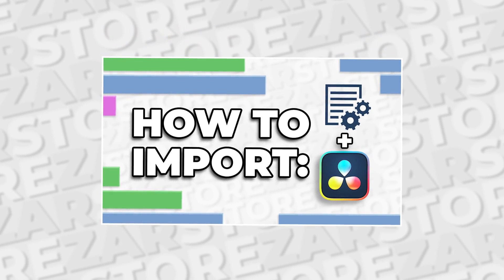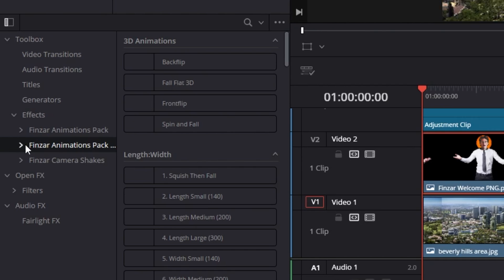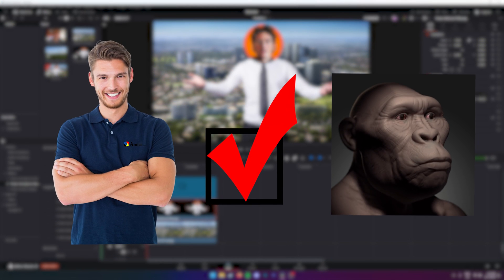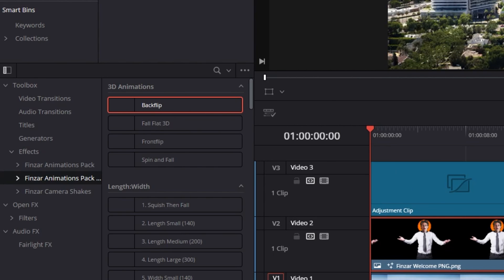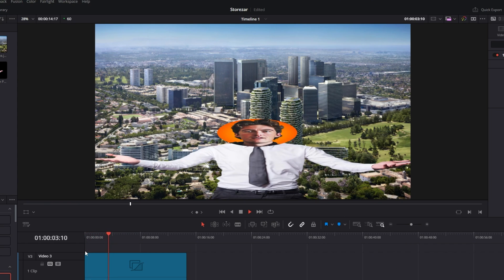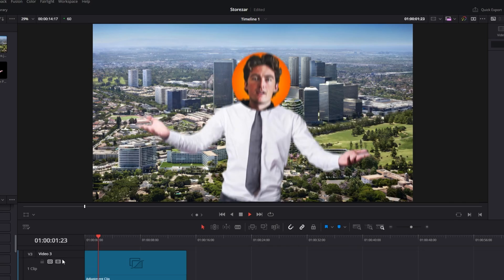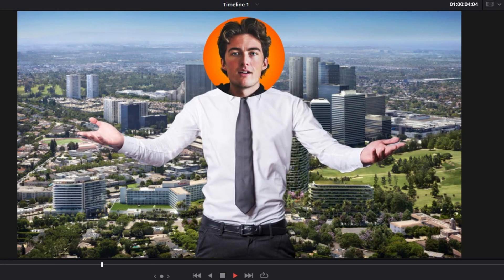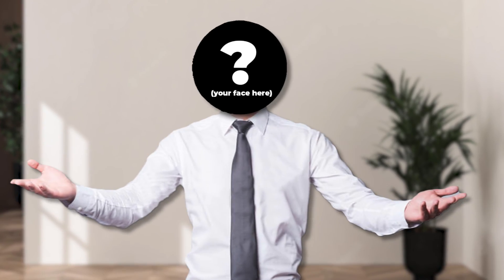How To Use ANIMATION Presets in DaVinci Resolve – by Finzar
The preset pack you've all been asking for... Animation Presets for DaVinci Resolve are here! Add super smooth movement to your characters with these awesome, easy-to-use presets, made by Finzar and the Storezar team. These DaVinci Resolve presets are recreations of our best-selling Premiere Pro presets and will make animating characters a breeze.

The pack is also available as part of our discounted Ultimate Bundle

And check out the full range of DaVinci Resolve presets